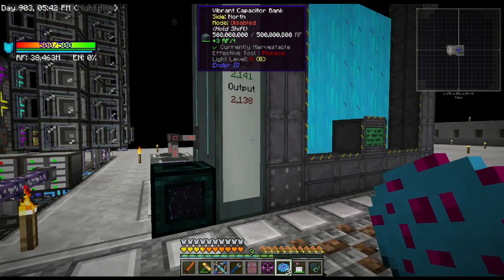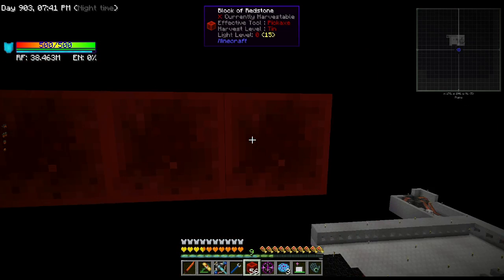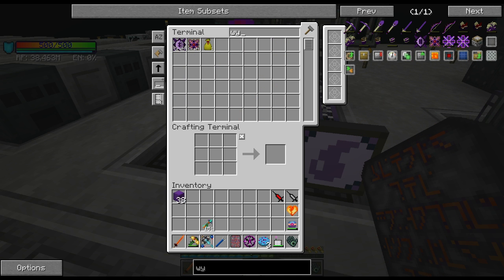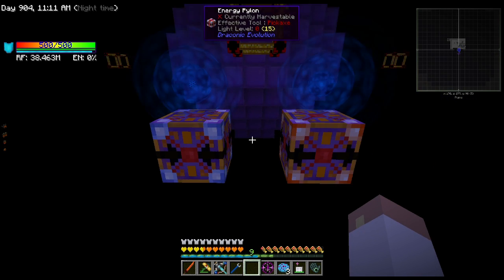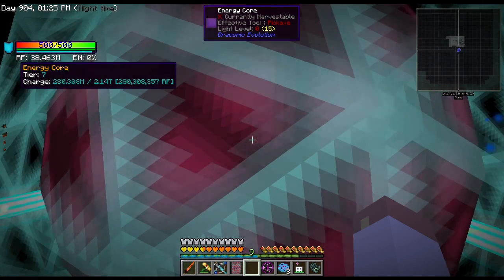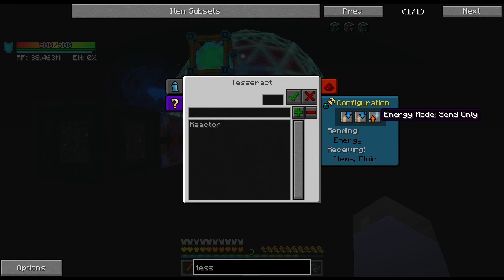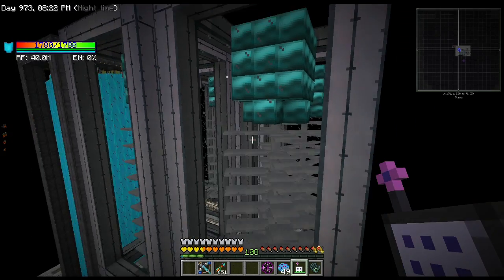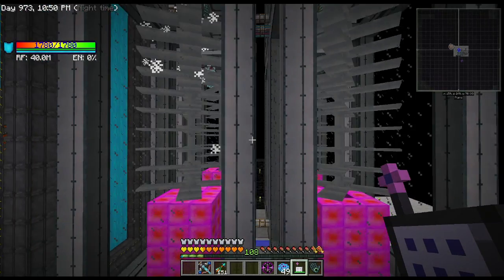Sky Factory 2.5 - Modded Minecraft - Ep 26 - Ultimate Power Storage